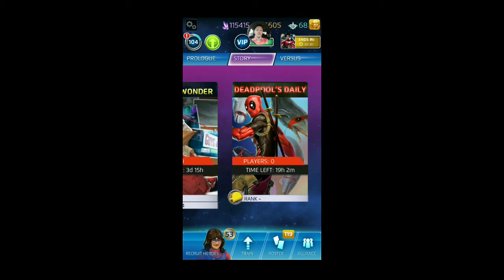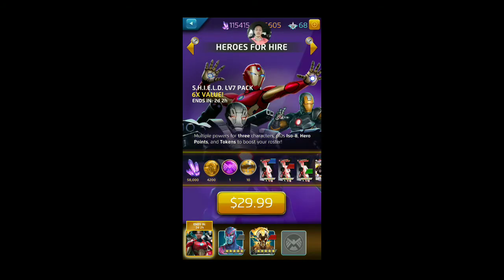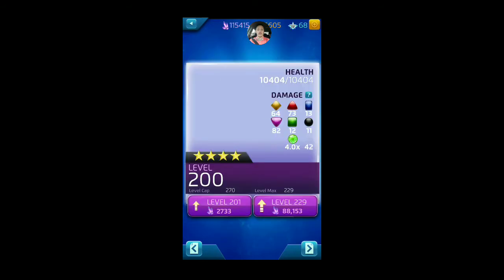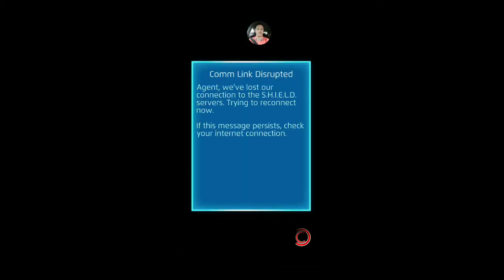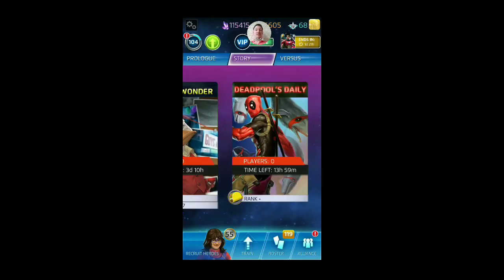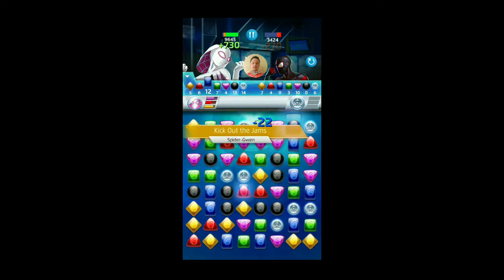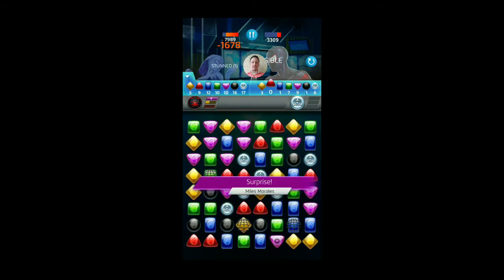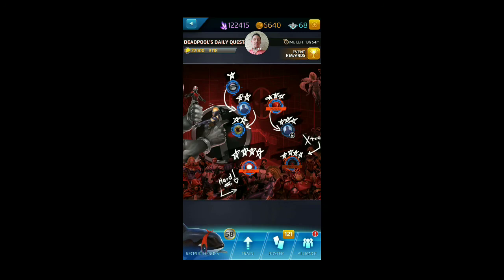Mr. MPQ #280! 3/14/18 - 3/18/18: Crash of the Titans! Spider-Gwen vs Miles!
How many likes can we get for this one? Let's get at least 100!

By: Brett Von Dorsel

Today is my birthday, but I'm having a hard time celebrating, and the reason for delaying posting this was because we had to put down our rescue pup after 3 years of joy with him. Rest in Peace, Stitch.

Marvel Puzzle Quest's Deadpool Daily special event "Crash of the Titans" 4-star 1v1 underdog battle for Mar 9, 2018 - Mar 13, 2018: my 4-star level 190 "Gwen Stacy" Spider-Gwen (3/5/4) vs. a level 270 "Spider-Man" Miles Morales! Followed by a legendary token pulls, with yet another awesome bonus hero!

This crash has potential to be tough, but I was able to get it done on my first attempt with NO ap boosts! With all 3 matching colors, I had to work to earn/deny red and purple as quick as possible, while allowing enemy yellow matches to feed web tiles. Using "Teenage Kicks" to stun and great web tiles, and "Cherry Bomb" to deal massive damage were the key strategies to help me win this one! PSA: DON'T FORGET TO DEACTIVATE YOUR BOOSTS BEFORE YOUR NEXT FIGHT IF YOU USE THEM HERE!

Every bit helps me reach other questers like yourself! Looking forward to seeing you again for the next video! Until next time, KEEP ON QUESTING!

Recorded with my Galaxy S8+ game tools.